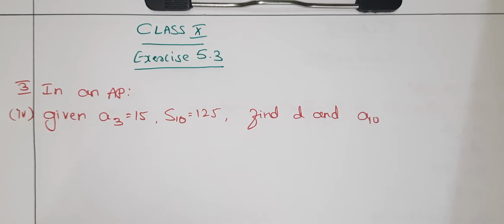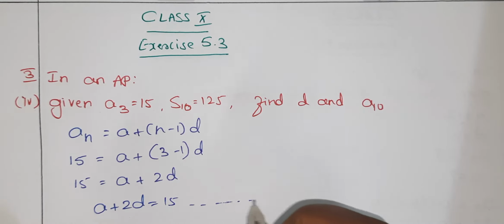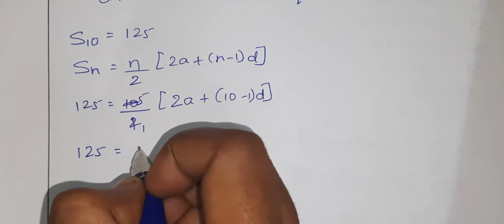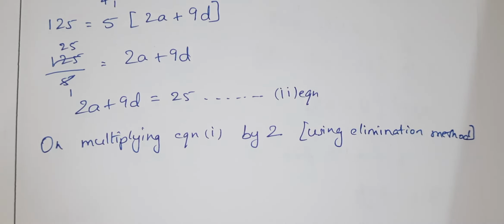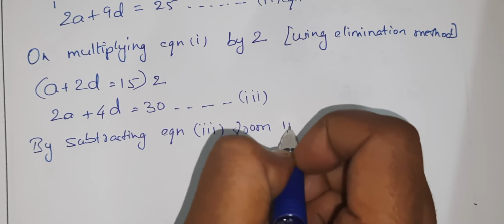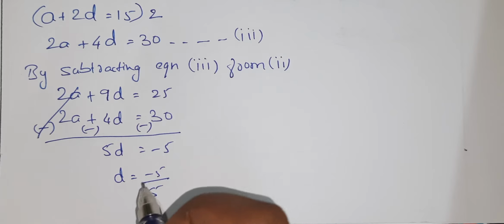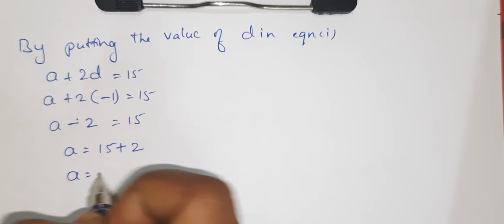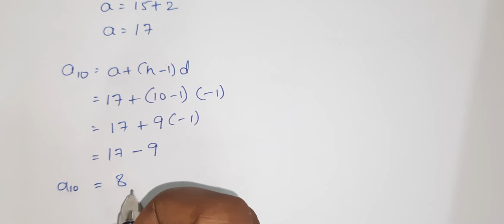Given a3=15, s10=125, find d and a10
CLASS 10/AP/Ex 5.3/NCERT/Given a3=15, s10=125, find d and a10